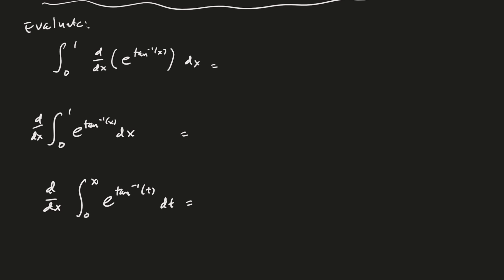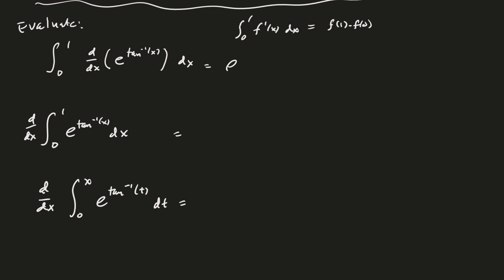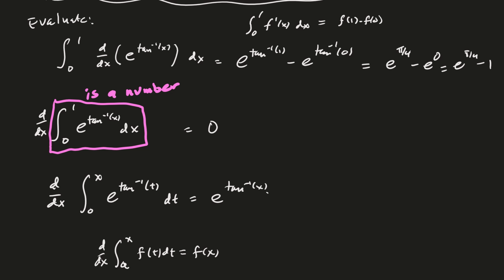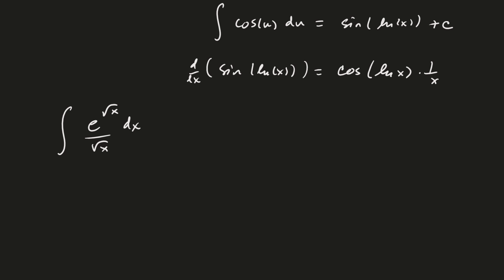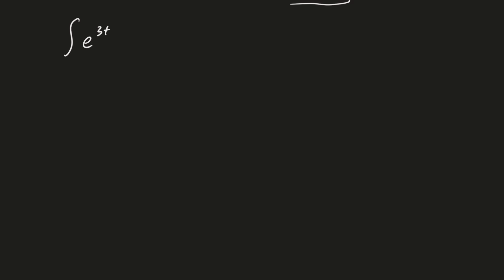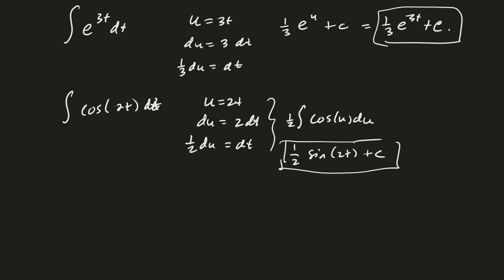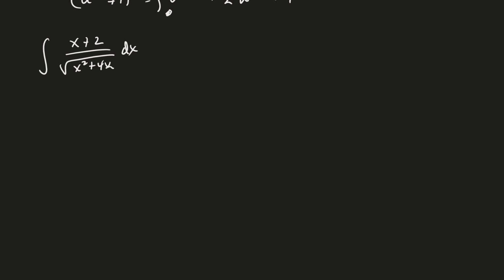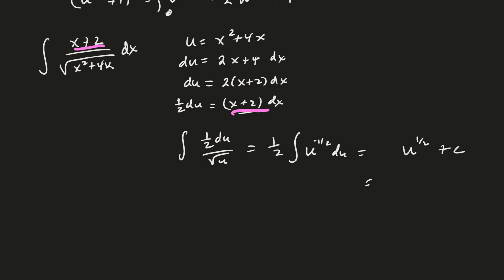Math 125 Topics from 5.4-5.5. Video 4 of 4.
A bunch of extra examples.  Video 4 of 4.